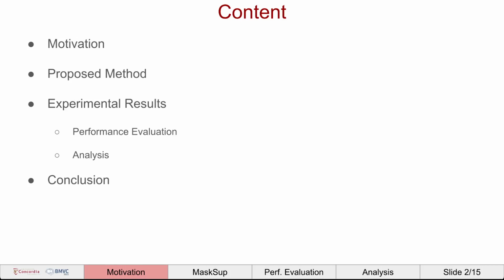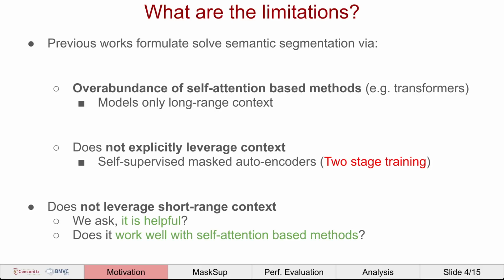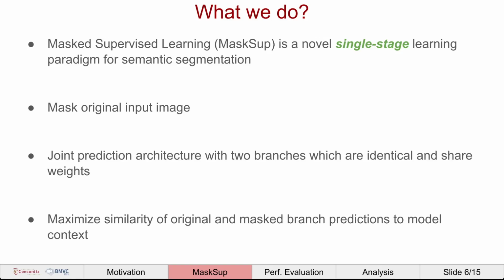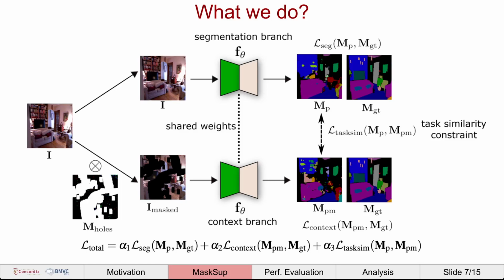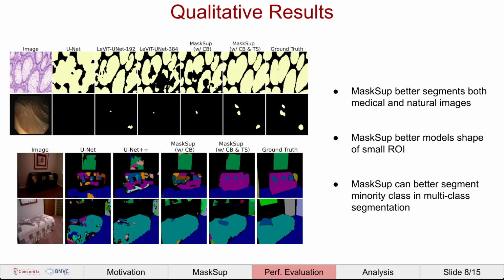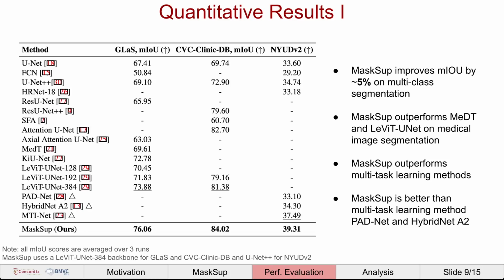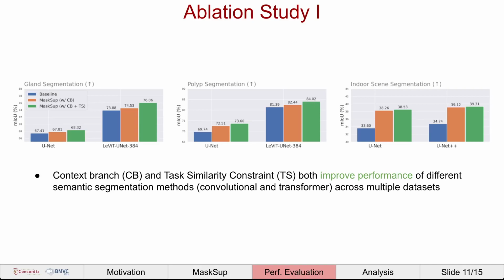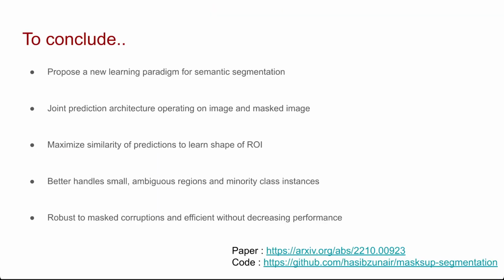[BMVC'2022 Oral] Masked Supervised Learning for Semantic Segmentation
Masked Supervised Learning for Semantic Segmentation
Hasib Zunair, A. Ben Hamza
British Machine Vision Conference (BMVC) Oral Presentation, 2022